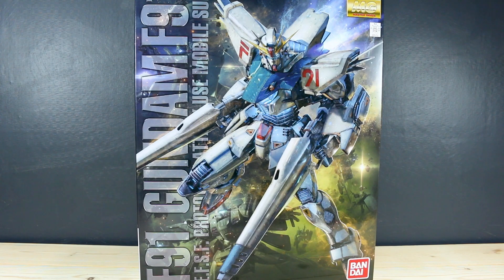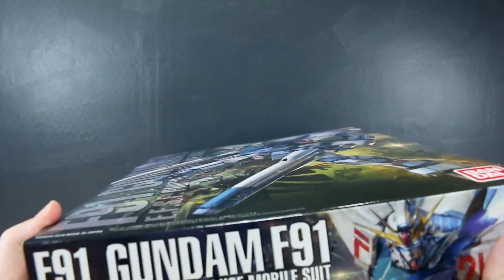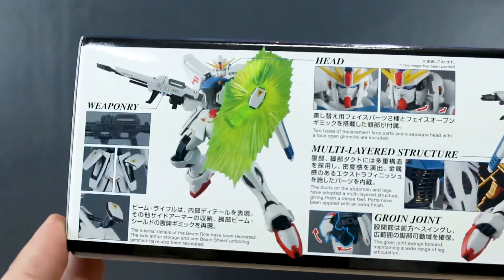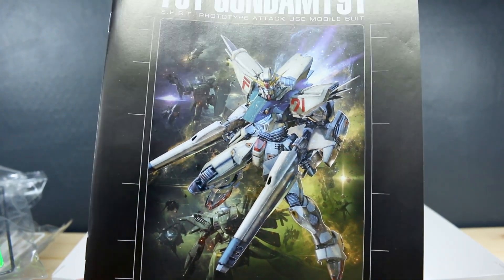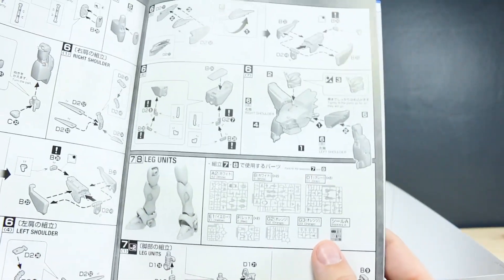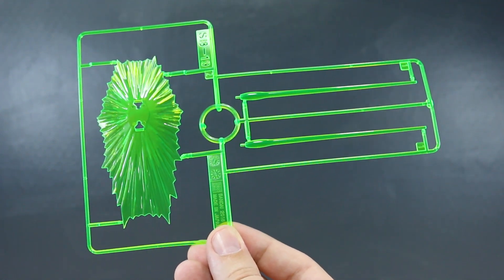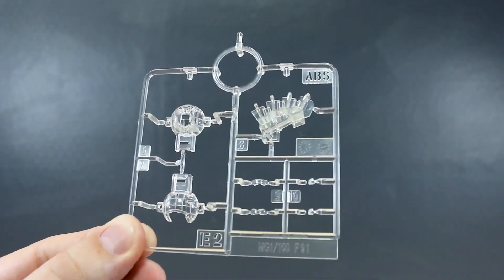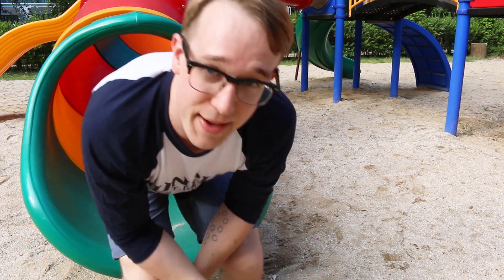1615 - MG Gundam F91 Ver.2.0 UNBOXING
Here's the Master-Grade 1/100 scale Gundam F91 Version 2.0. This new updated version of the MG F91 features a slick new look and an added LED feature - for an added $20!